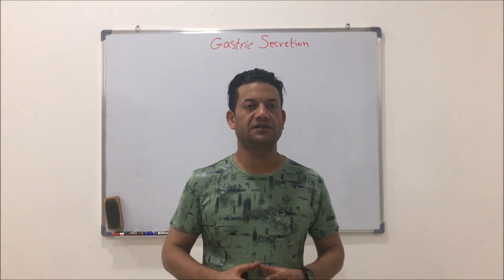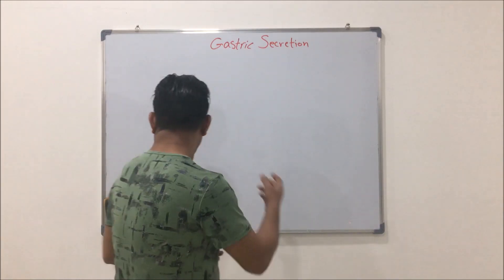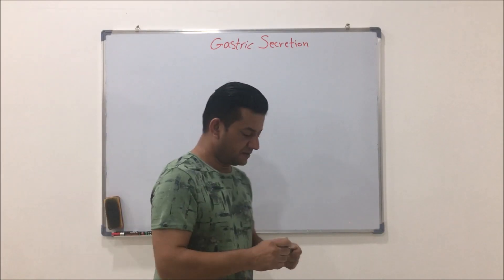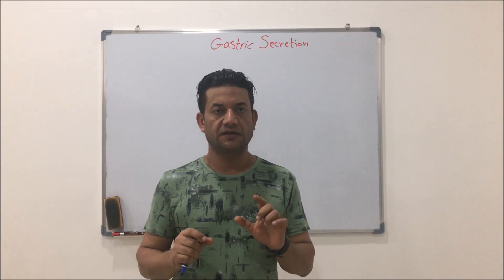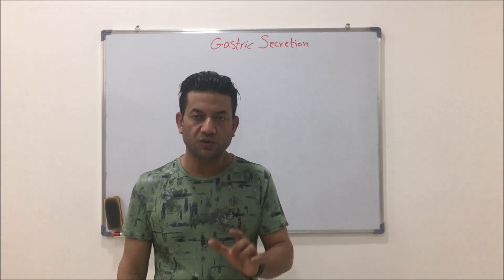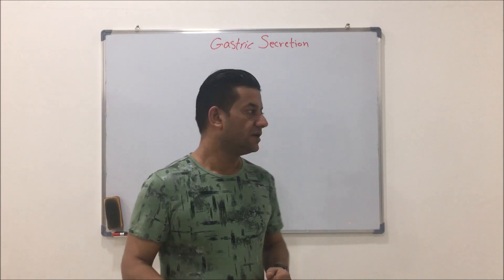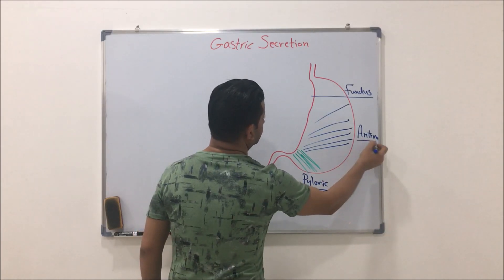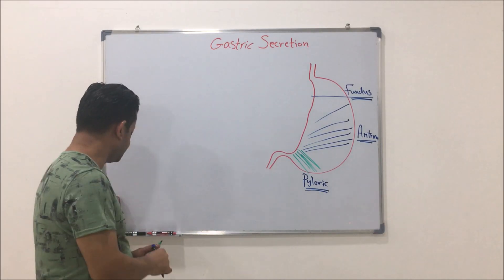GASTRIC SECRETION 1 (FIRST LEVEL)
This movie explains the general anatomical and histological structures of stomach and gastric glands.
Asst. Prof. Dr. Wissam Sajid Hashim Al-Uboody